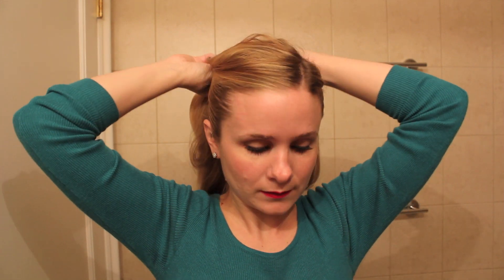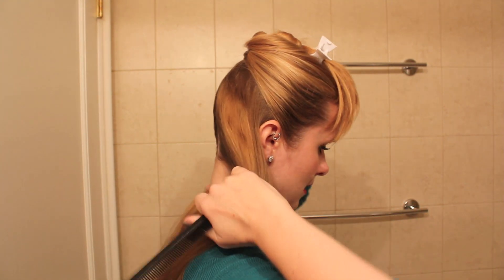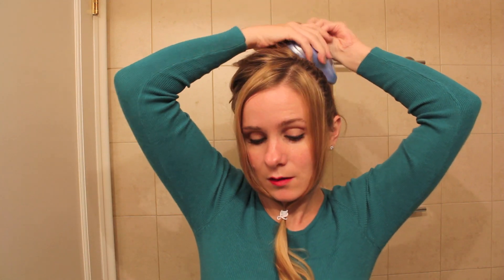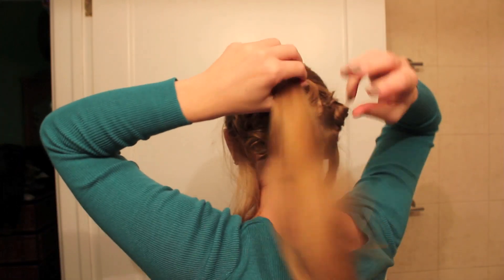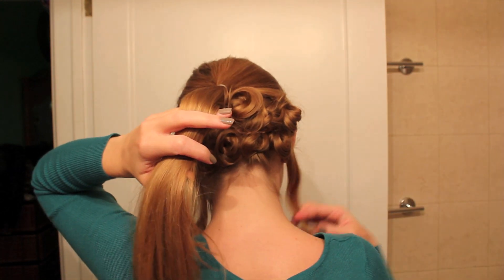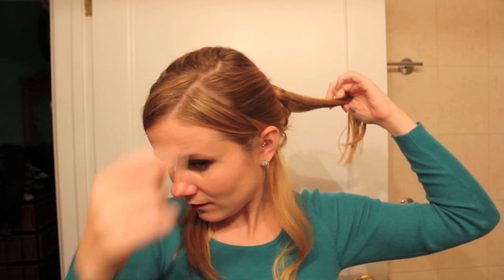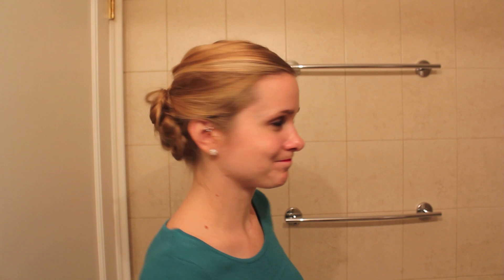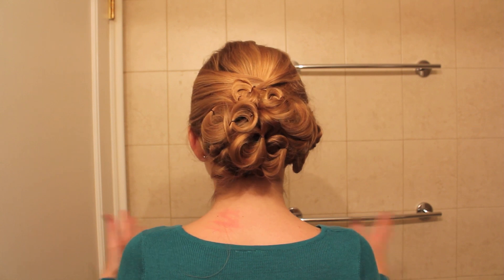Boardwalk Empire Inspired Hair!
Here is the pinterest picture. Sorry I said it was two pictures in the video, but its actually four!

And here's a clip from Season 3. You can kind of see some of Margaret's hair. Its actually quite elaborate in this scene, because of the party, but usually its a little simpler. I can't seem to find any other good video clips though, so this'll have to do!